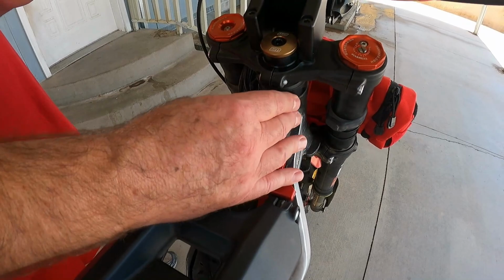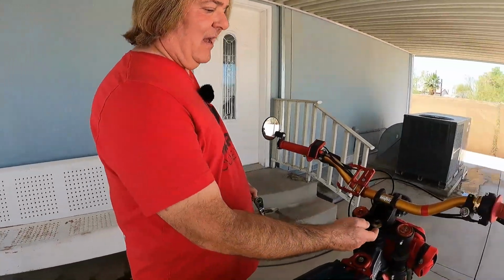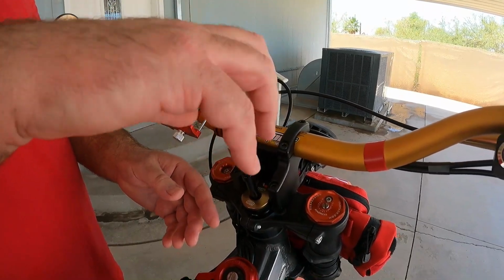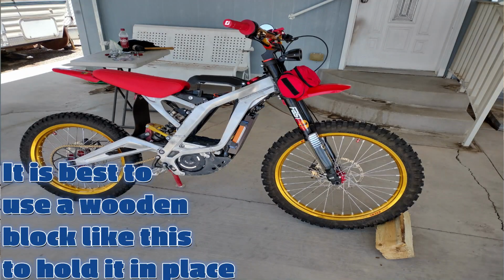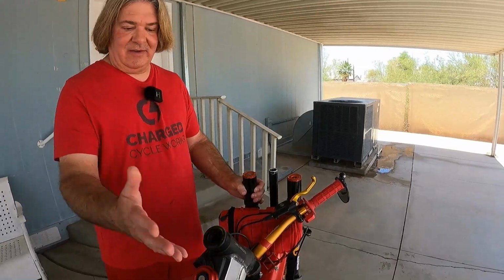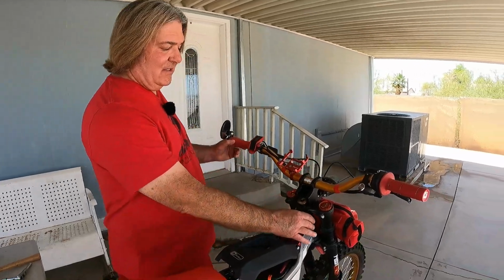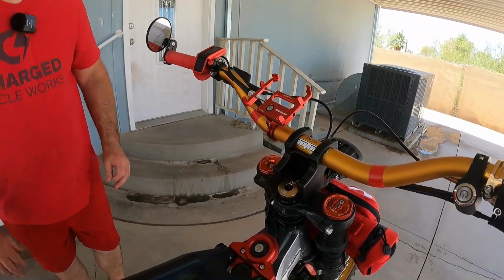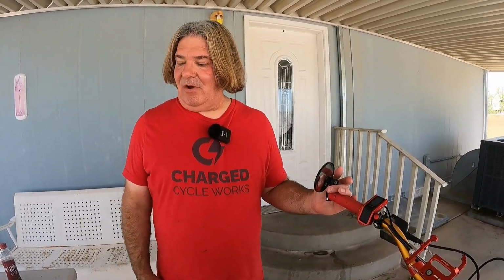Warp 9 Frame Brace for a Surron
Hey everyone for today's video we are going to be installing the Warp 9 Surron Frame Brace.